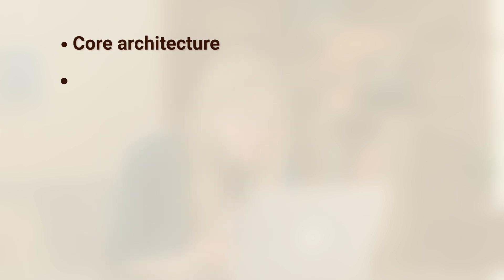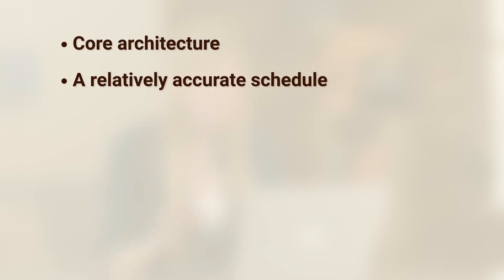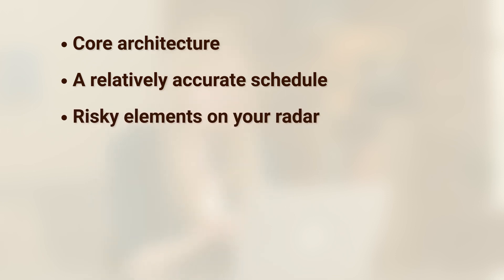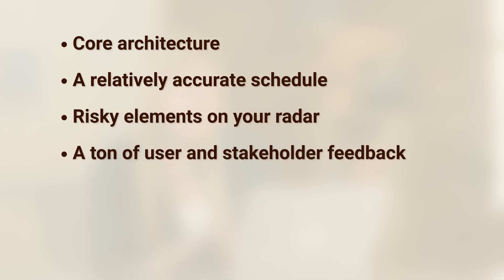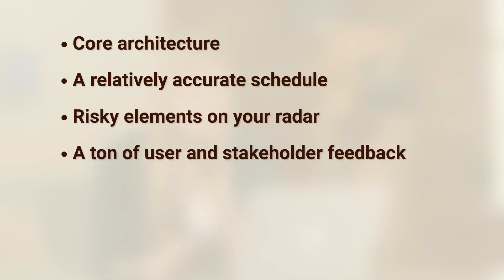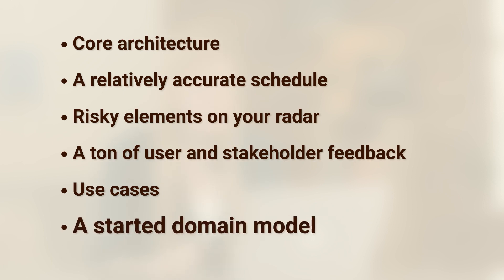Go UP UP and away! (Chapter One, Video 2: Map Out Your Projects With UML)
This is video 2, Chapter One for the OpenClassrooms course entitled, "Map Out Your Projects With UML".

Be sure to start from the beginning. See all the course videos on Youtube

Being able to map out data structures is an important part of development. Designed for beginners, this course will help you discover UML, a great way to think about modelling.

Over on OpenClassrooms.com, this video and playlist are part of a robust class, accompanied by text, visuals, useful links, and quizzes to track your progress. What's more, it can all be accessed for free!